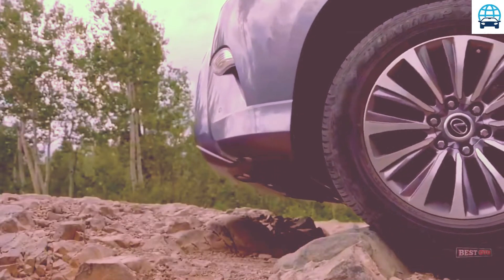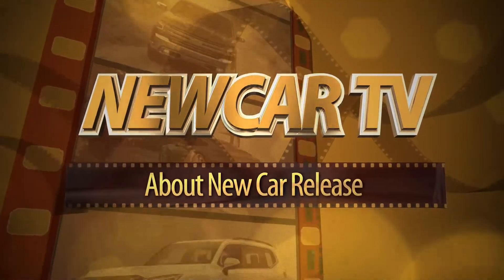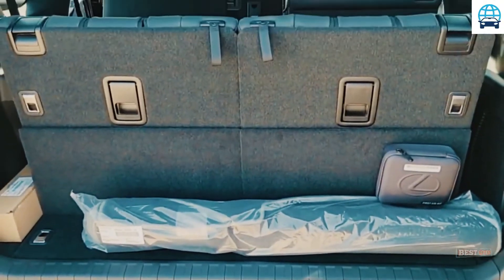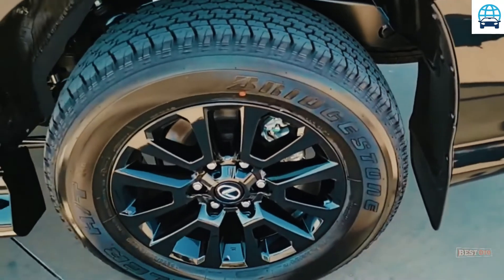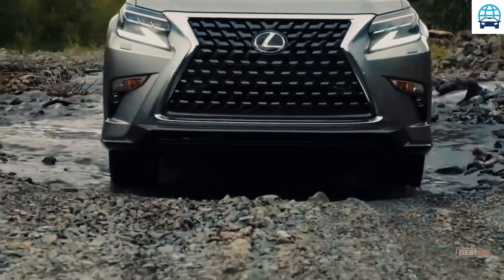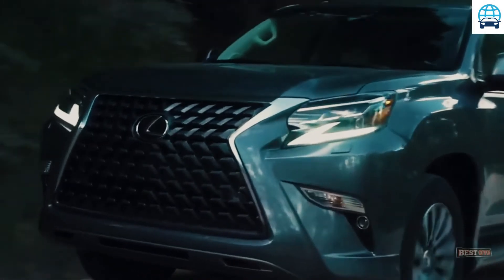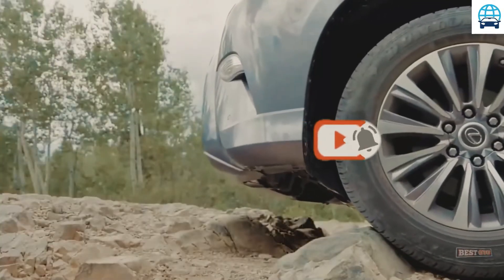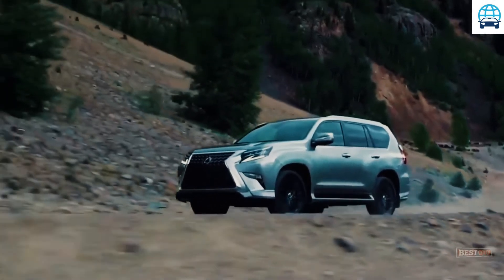2023 Lexus GX 460 - 2022 lexus gx 460 premium: what did lexus update for 2022? price & release date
2023 Lexus GX 460 - ** first look ** 2022 lexus gx 460 review: with the feature you've been asking for!

2022 lexus gx 460 review.
here's the 2022 lexus gx 460 black line special edition!
new 2022 lexus gx 460 expensive modern suv - exterior and interior. today i drive and review a 2022 lexus gx 460 premium!..
new lexus gx 460 expensive modern suv - exterior and interior.
2023 lexus rx 350 - new features! 2022 lexus gx 460 black line // new interior for this tough luxury suv!